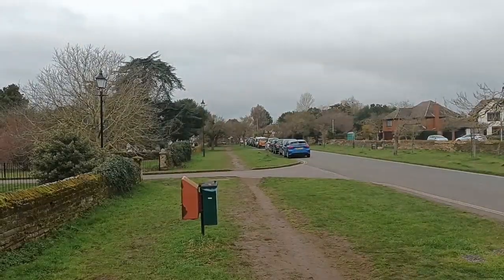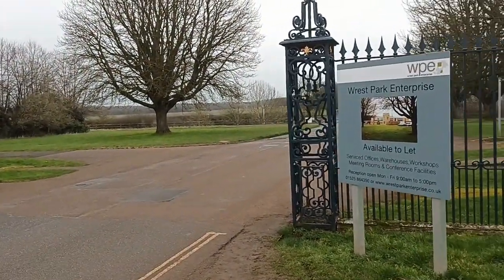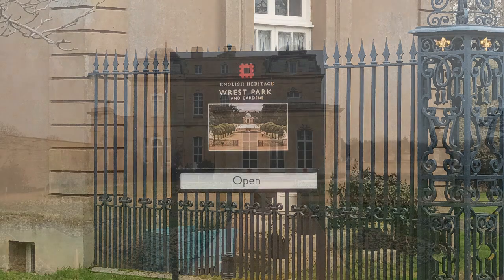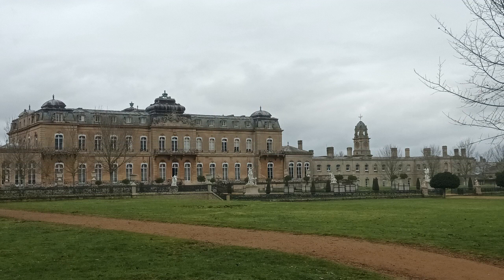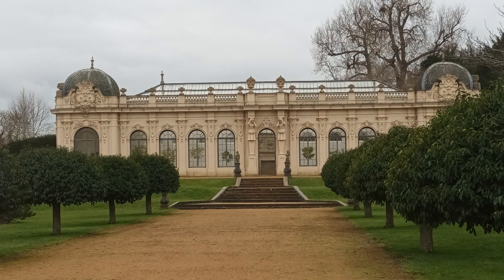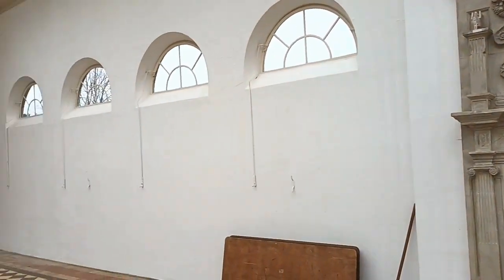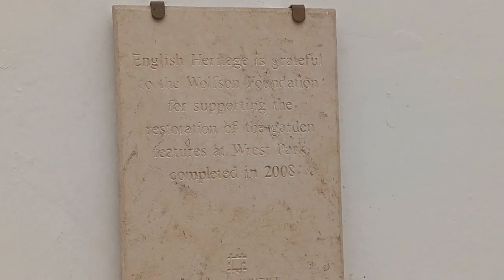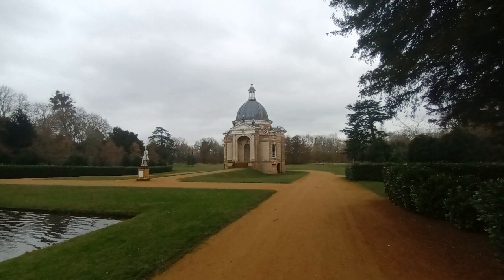Wrest Park (English Heritage)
Wrest Park is a country estate in Silsoe in Bedfordshire. It is a grade 1 listed house and it also has grade 1 listed gardens.